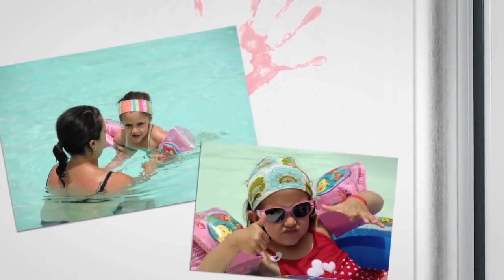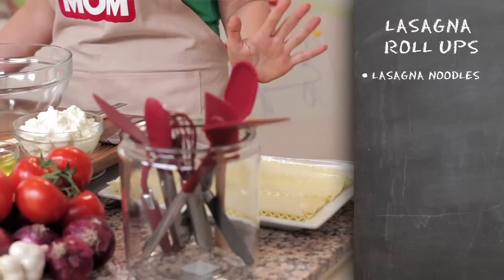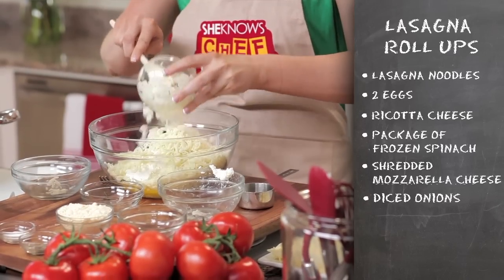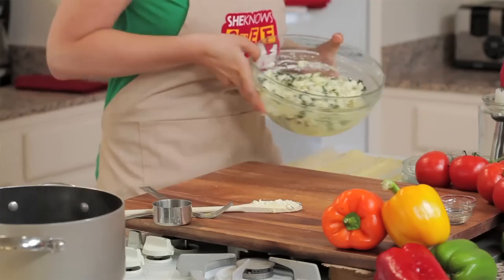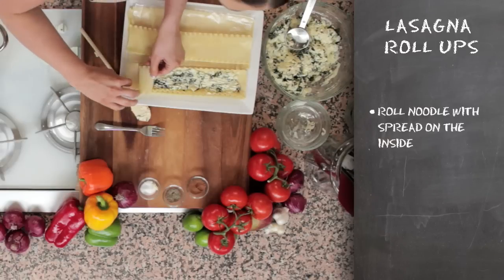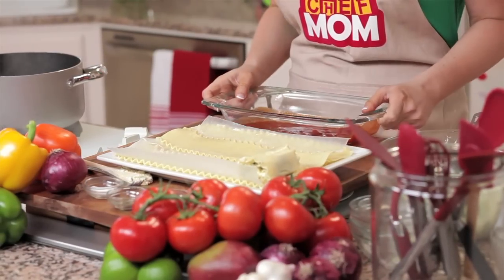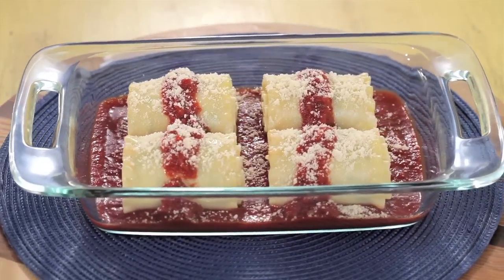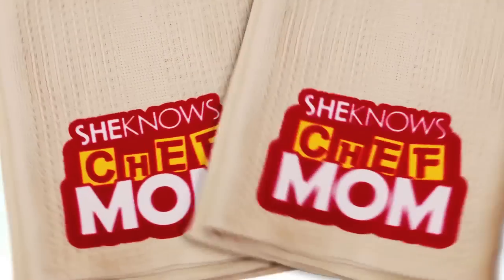Lasagna Roll Ups Perfect for the Kids - Chef Mom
Lasagna Roll Ups are a delicious, healthy and easy to make.  Put one in your kids lunch boxes today.